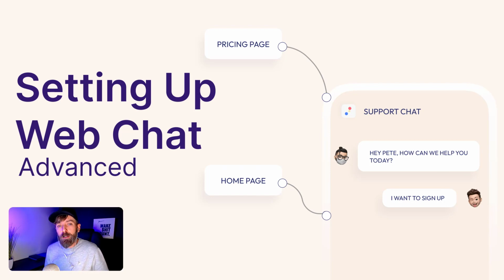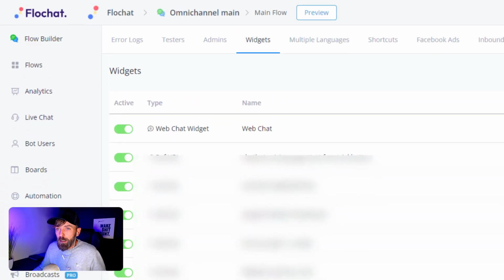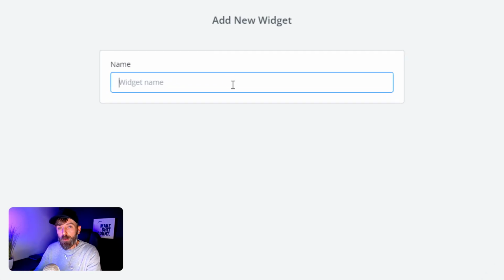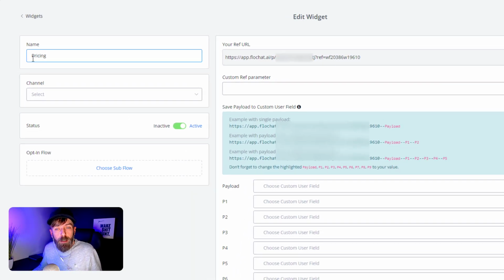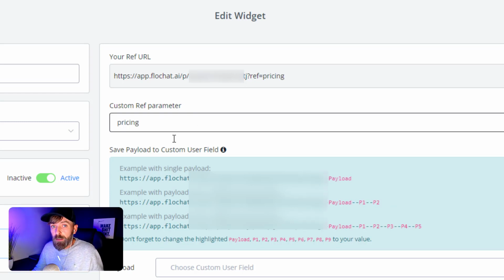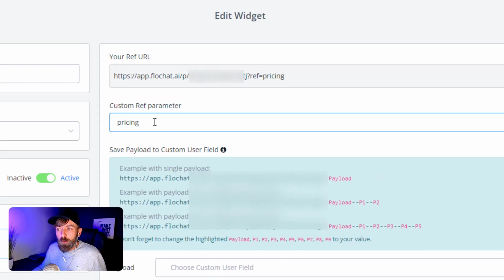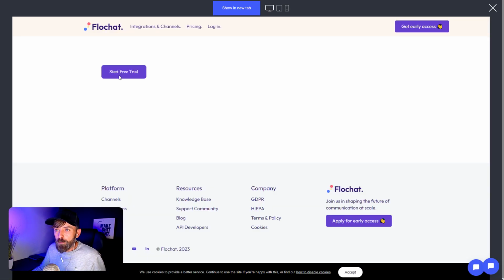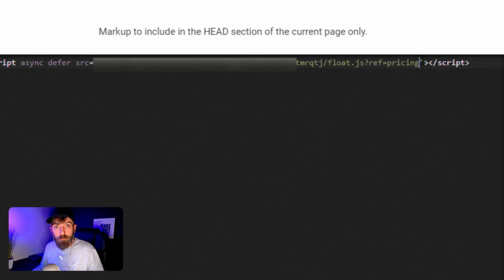Trigger Chatbot Flows Based On Website Page Visit | RefURL